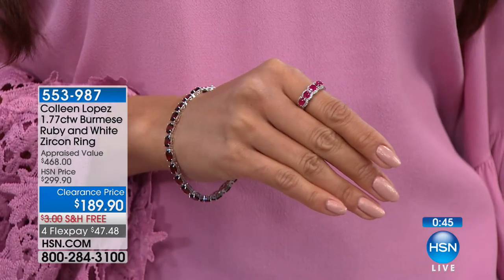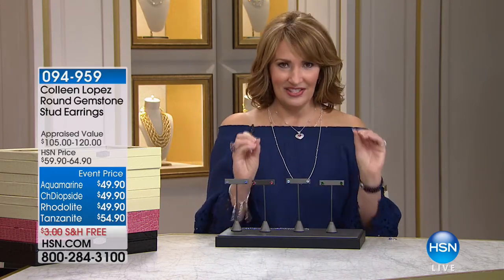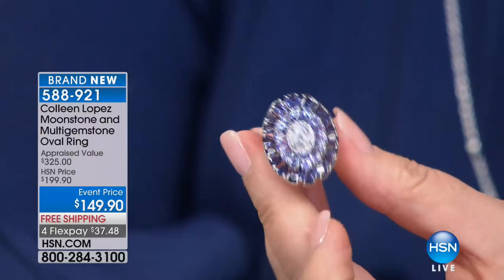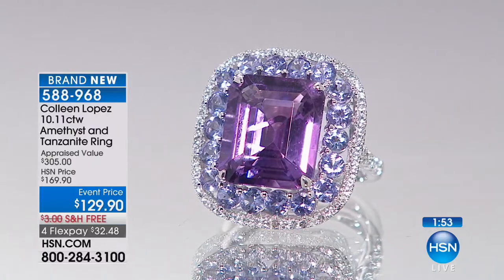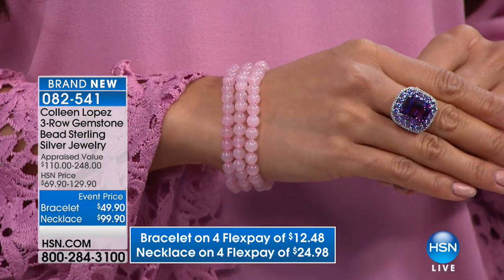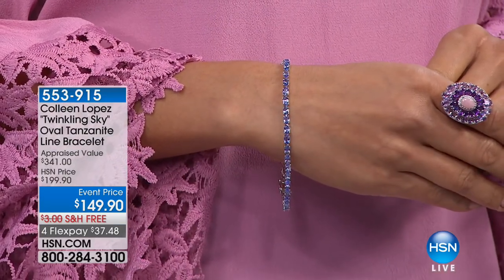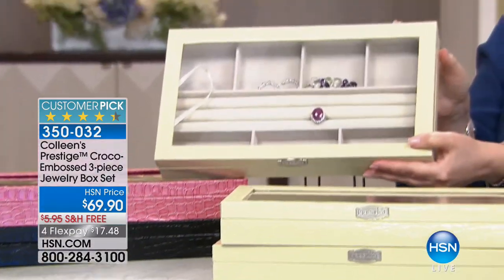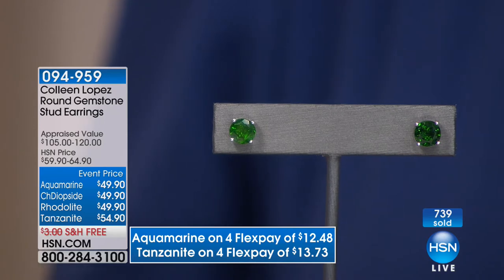HSN | Colleen Lopez Gemstone Jewelry 01.07.2018 - 05 PM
Authentic classic gemstone accessories set in precious metals, curated by show host Colleen Lopez.